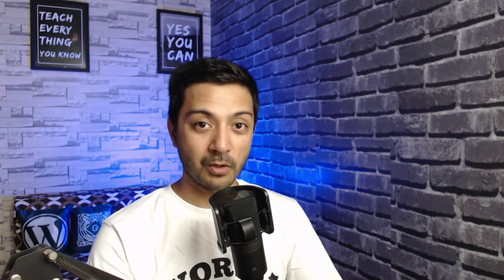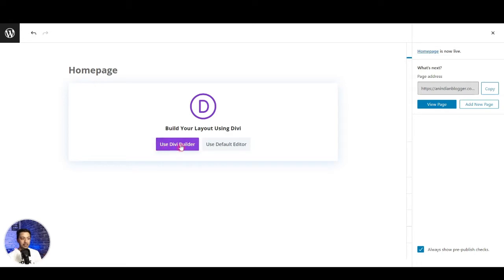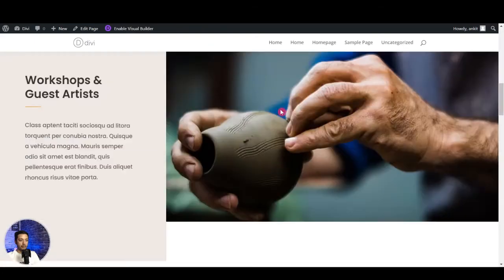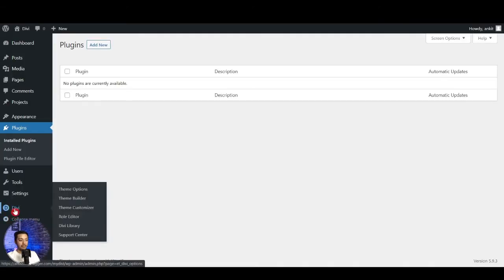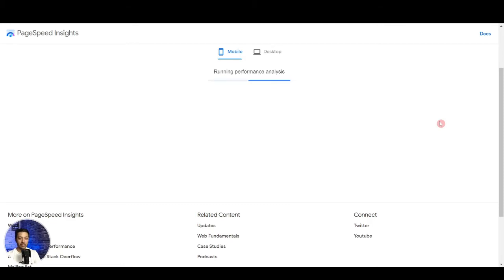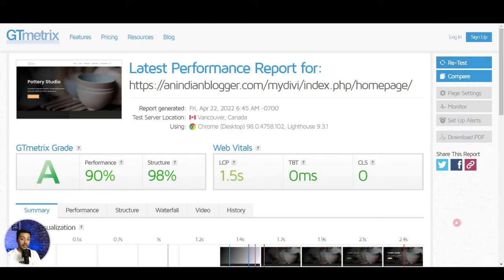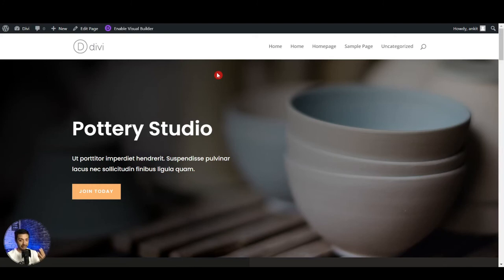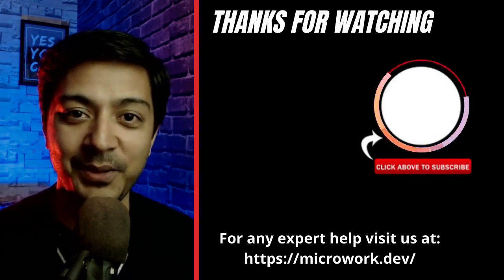How to improve PageSpeed Score of Divi website for Max Performance & Core Web Vitals